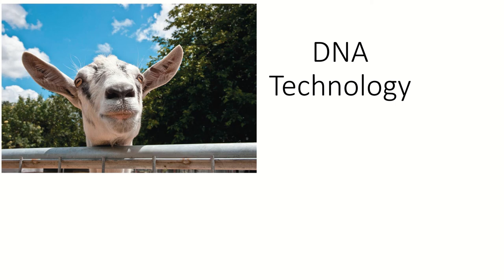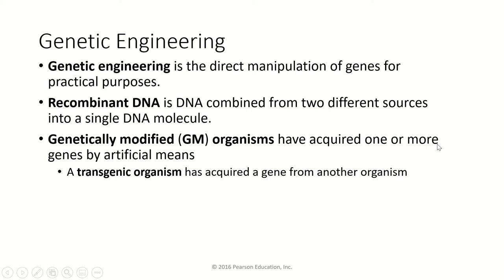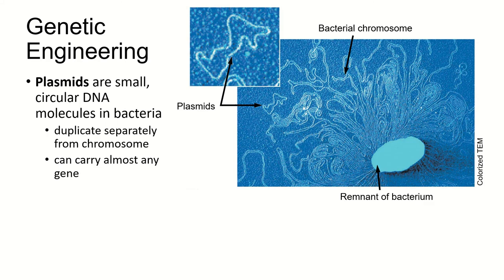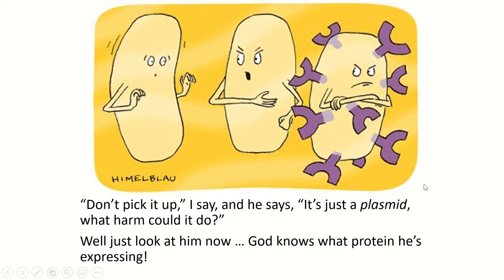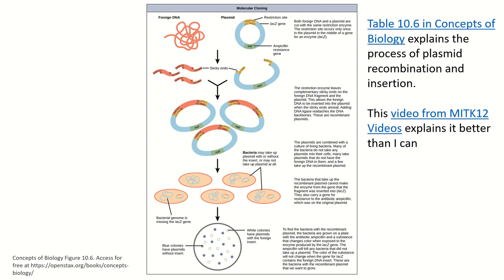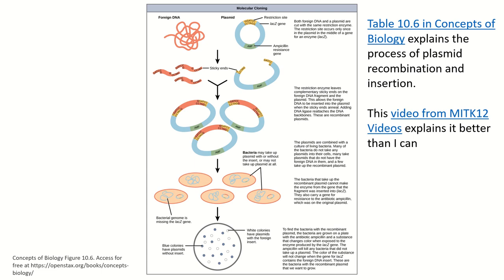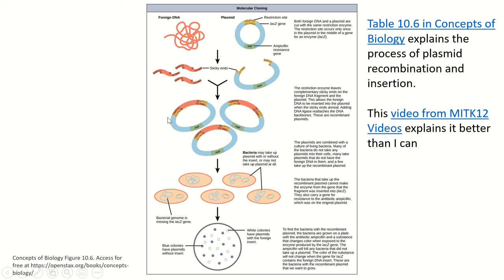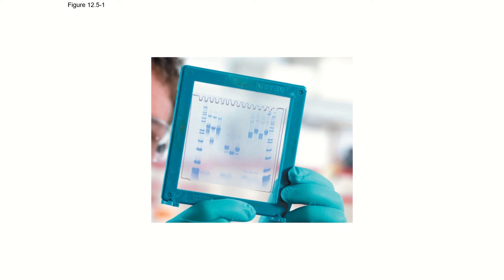Gould's Bio, DNA Technology Pt 1: How Genetic Engineering Is Done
Prof Gould explains what genetic engineering is and the basic process for inserting genes from one source into a bacterial cell.

For an introductory, non-majors Biology course for first- and second-year college students.